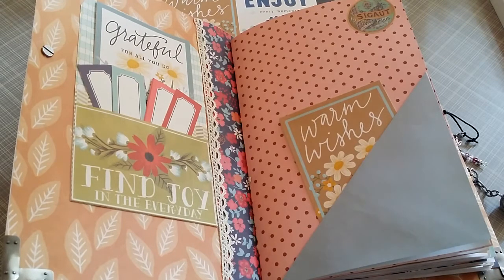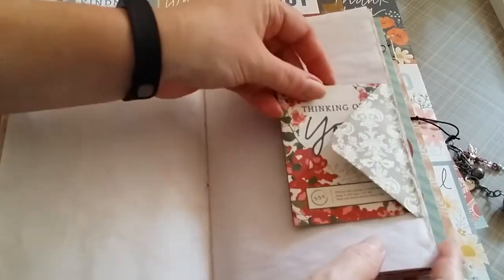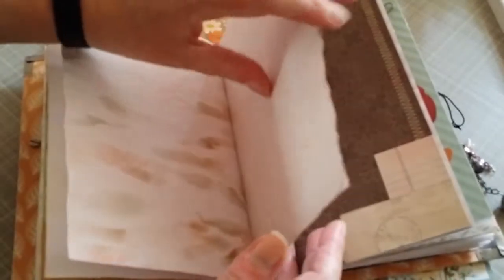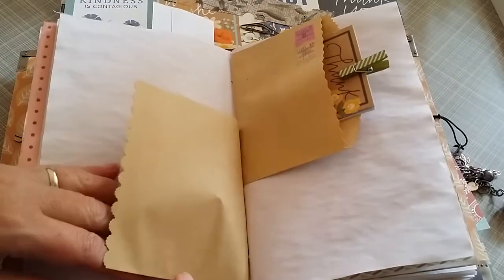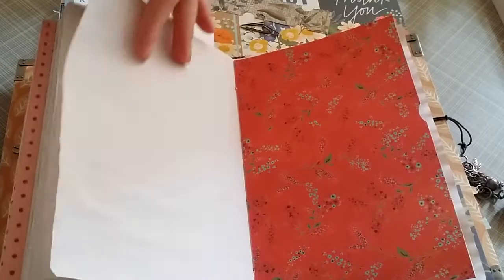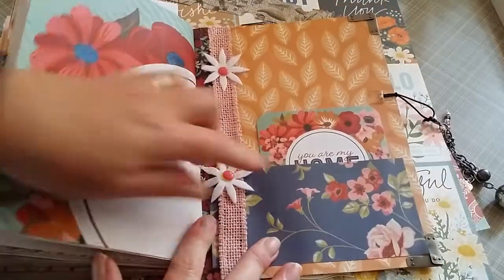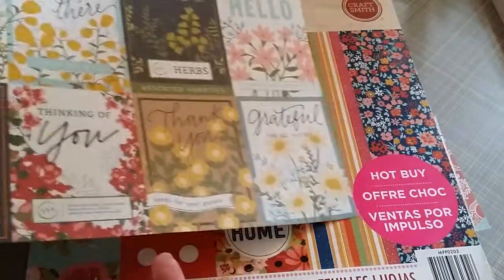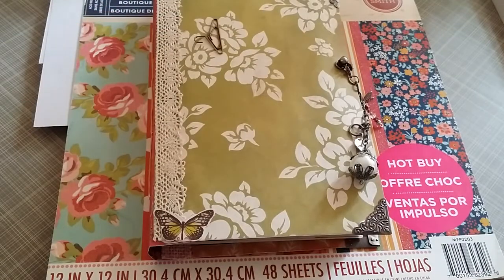Junk Journal Flip Through | Seed Packet | Writing Journal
Where else to find me:
Snail-mail:
Gretchen – Catnpaws